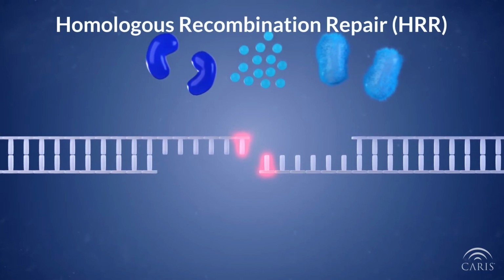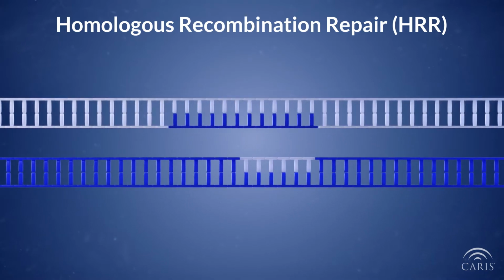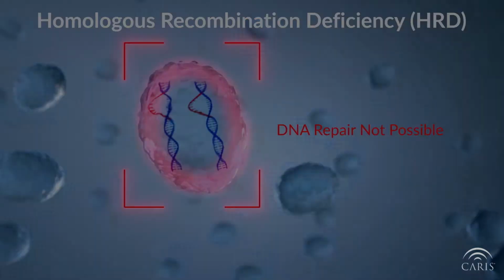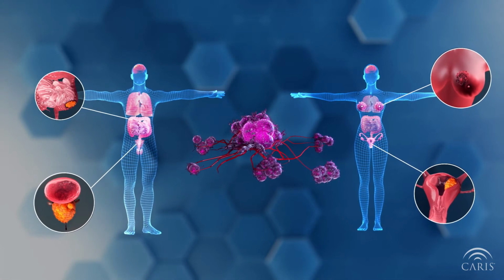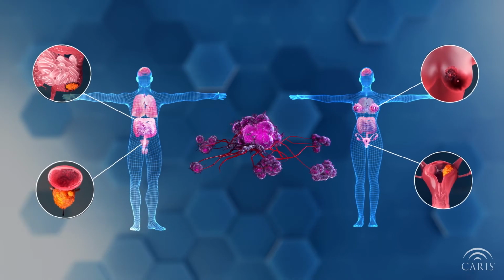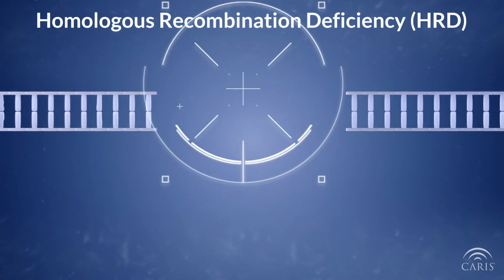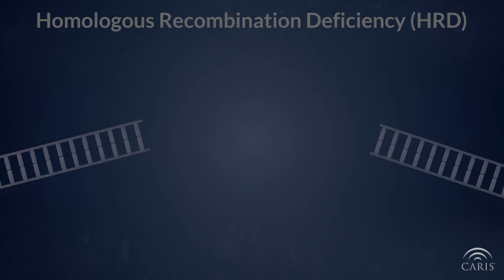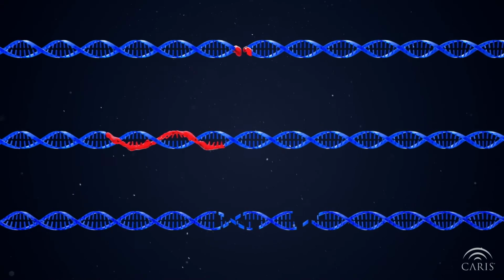Homologous Recombination Deficiency | Central Principles of Molecular Biology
Broken DNA, erroneously repaired DNA and scarred DNA, can all be the genetic consequences of Homologous Recombination Deficiency (HRD) that can also be detected through Caris testing. The more information your doctor has about your specific tumor, the more focused and productive your treatment can be.